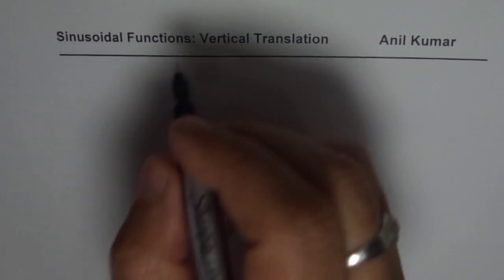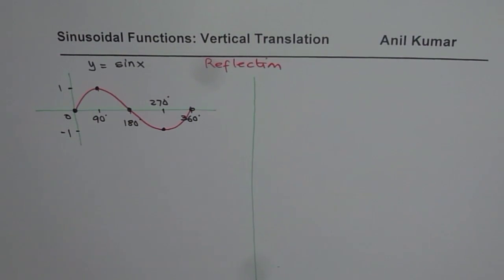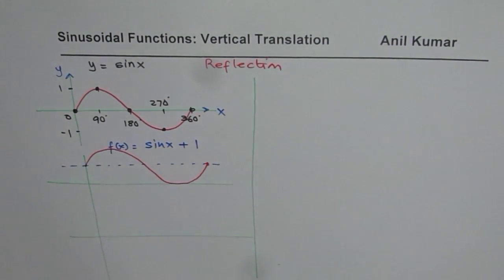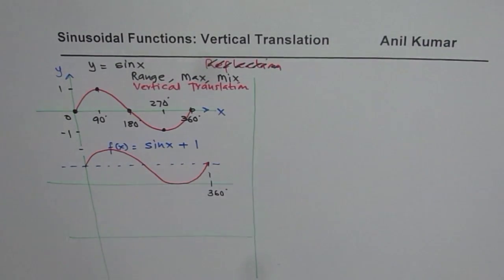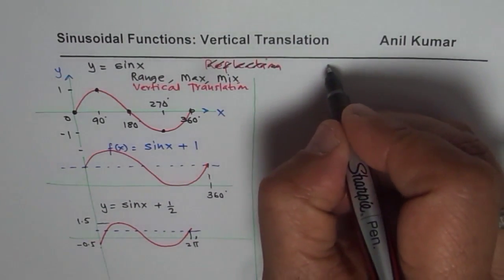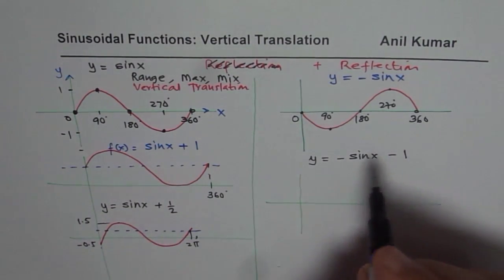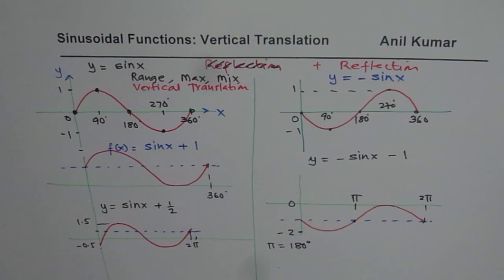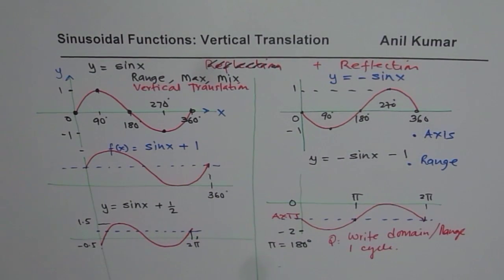Sinusoidal Functions with Vertical Translation and Reflection